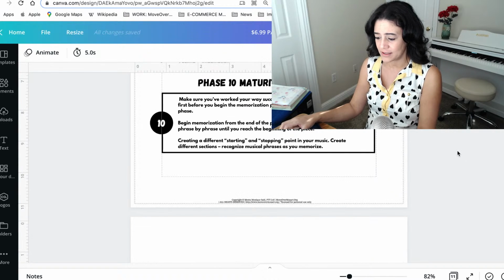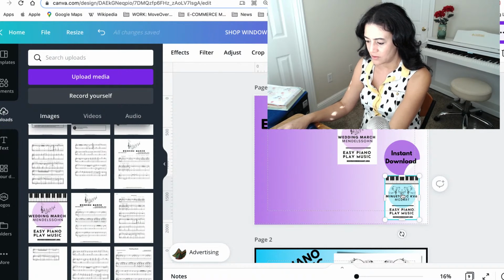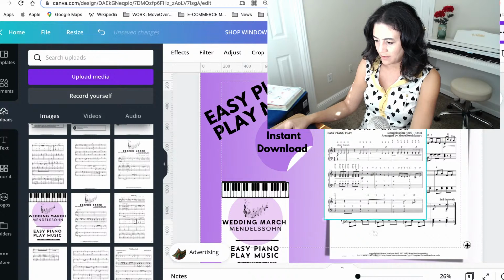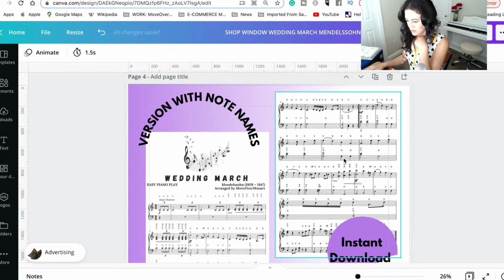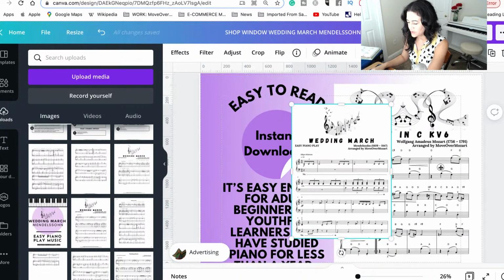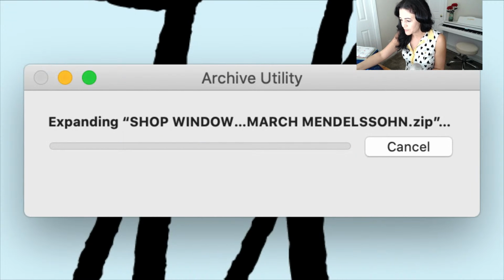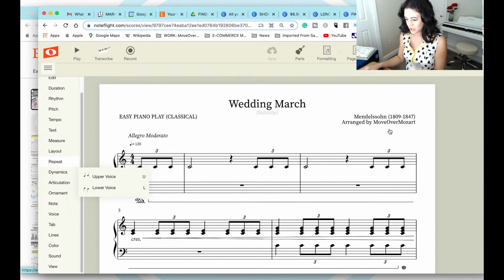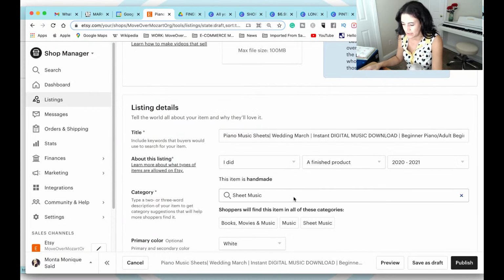LIVE | CREATE MUSIC PRODUCT IMAGES IN CANVA FOR YOUR ETSY MUSIC SHOP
Are you having trouble adding product images of your music to your e-commerce site? Today I am sharing how I edit and create my shop windows for my music products in Canva for Etsy. Your music products need to be seen and shine. Join me live!

Easy Piano Play Series

Finger Gymnastics Series
Finger Gymnastics: 25 Daily Piano Scales and Technique in C Major

Finger Gymnastics: 25 Daily Piano Scales and Technique in G Major

Finger Gymnastics: 25 Daily Piano Scales and Technique in F Major

TOOLS MENTIONED IN THE VIDEO:

Ready to open an Etsy shop?
Creative Market. The best resource on the market to up-level your digital products 👉🏻

Kajabi is the content marketing platform I personally use. (Free 30 day trial)👉🏻

HELPING YOU CREATE THE MUSIC BUSINESS YOU LOVE...🎶🎹💙
Monta Monique, founder, and creator of MoveOverMozart